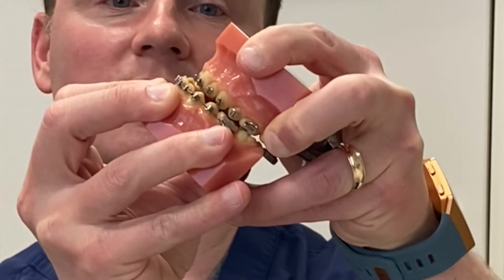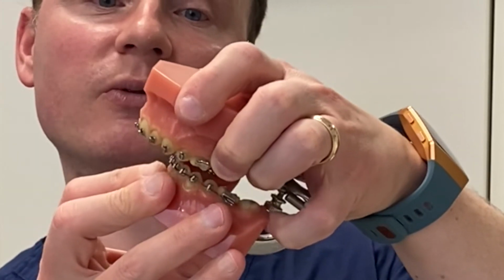Atypical Cases in Orthodontics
While most of the time, our bites and teeth can be arranged in a stable manner with orthodontics alone, there are cases where more than simple orthodontics is required to achieve this.  Depending on the type of skeletal arrangement of the teeth, some people require surgery to correct an overbite, underbite, or crossbite.  These surgeries are fairly involved, but the results are typically extremely satisfying for everyone, as a damaging bite is corrected.  Furthermore, the patient’s esthetic appearance is improved after healing is complete.